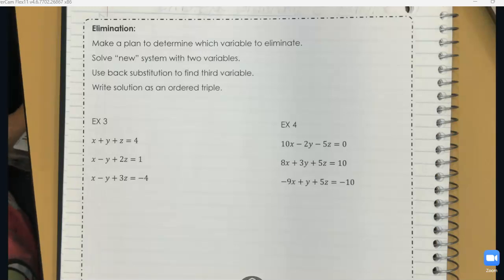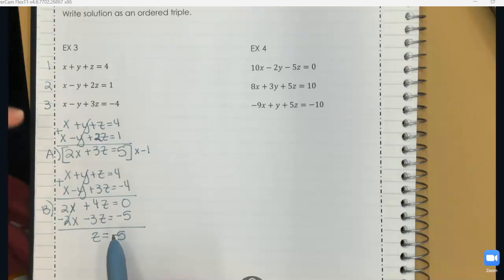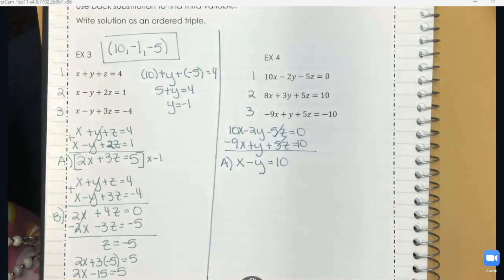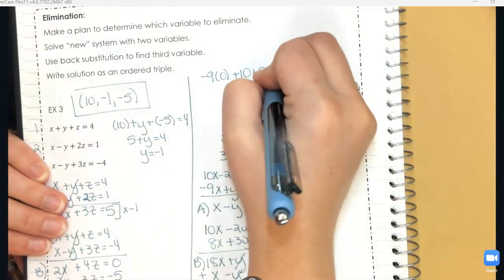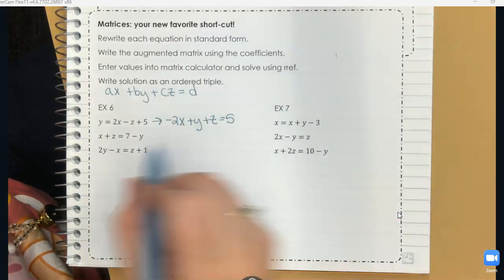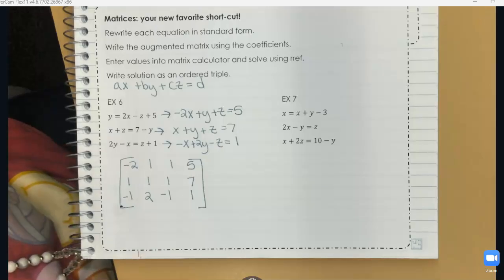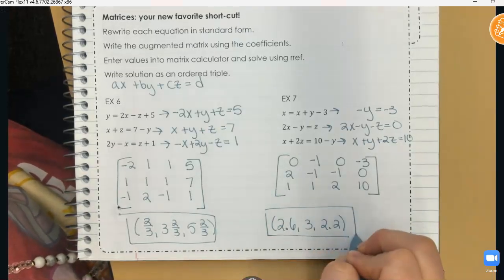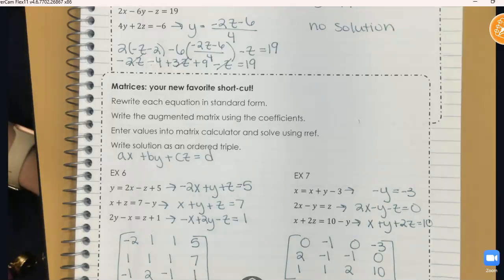3 Variable systems - Elimination and Matrices